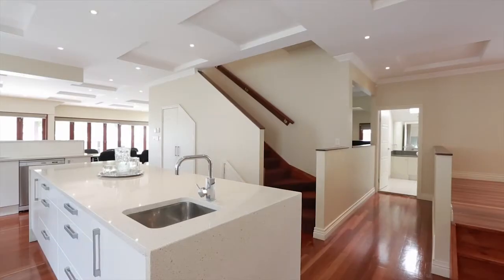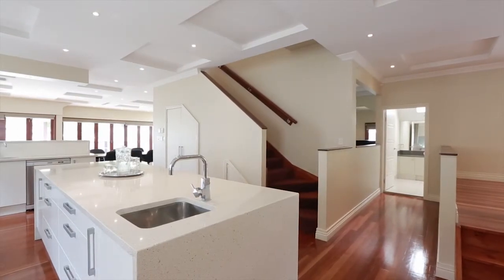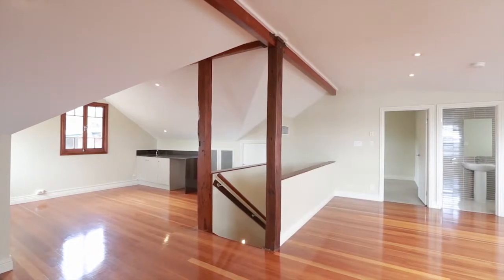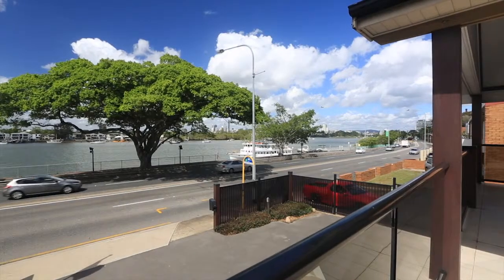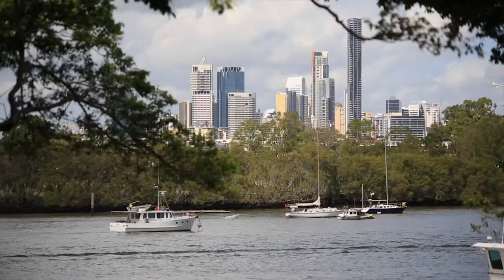272 Kingsford Smith Drive - Hamilton (4007) Queensland by Trest...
Property Video shoot of 272 Kingsford Smith Drive - Hamilton (4007) Queensland by PlatinumHD for